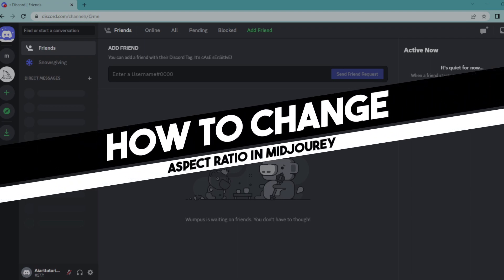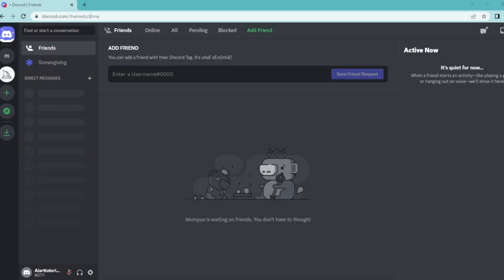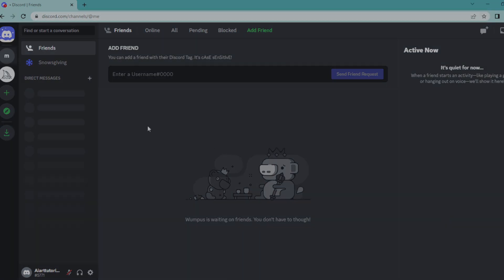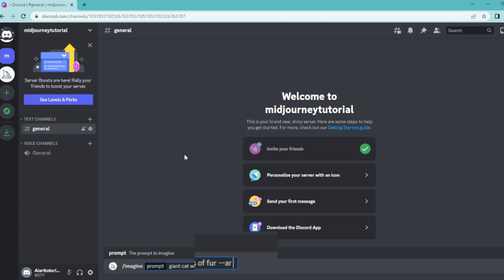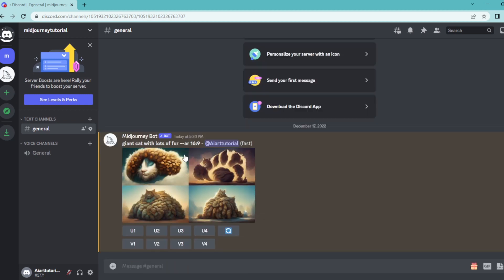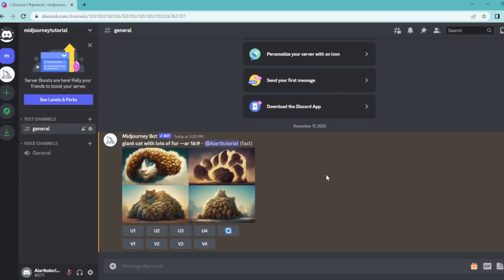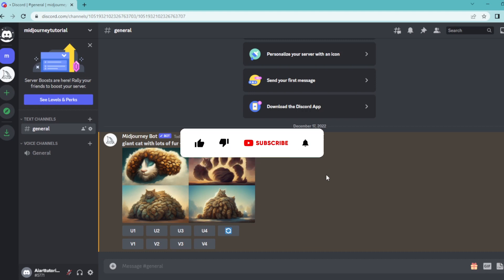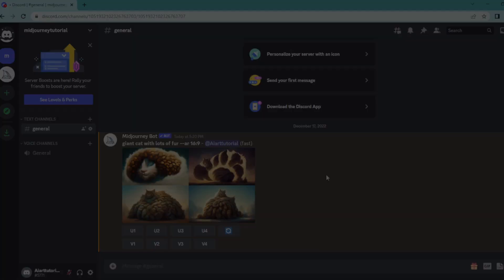How to Change Aspect Ratio in Midjourney Quick Tutorial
In this video I will show you how to change the aspect ration quickly and simply in Midjourney.